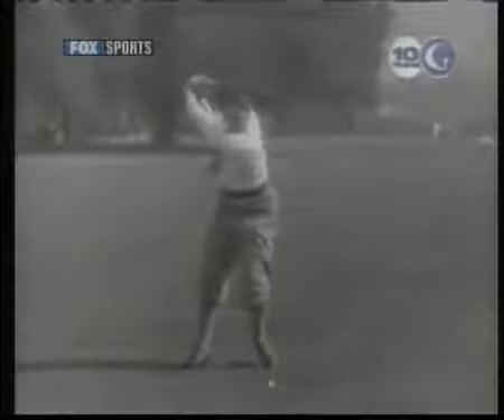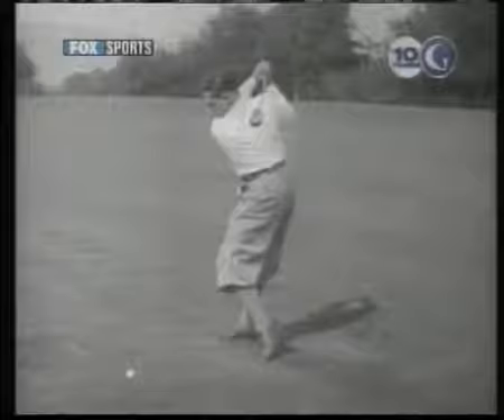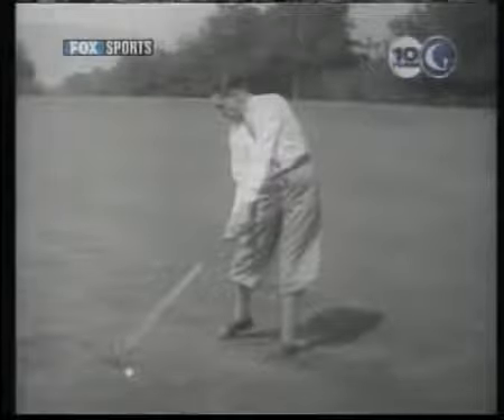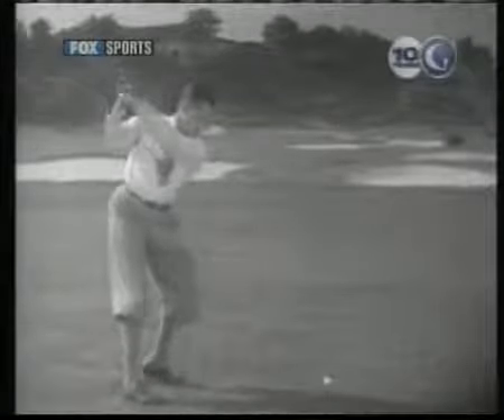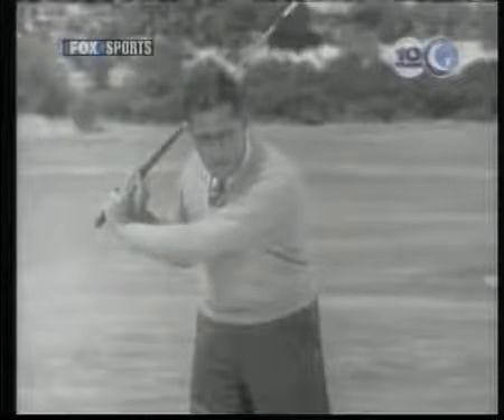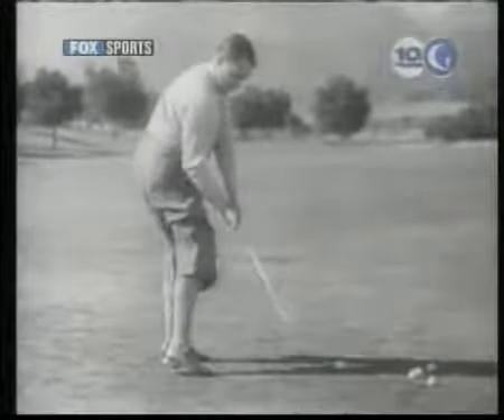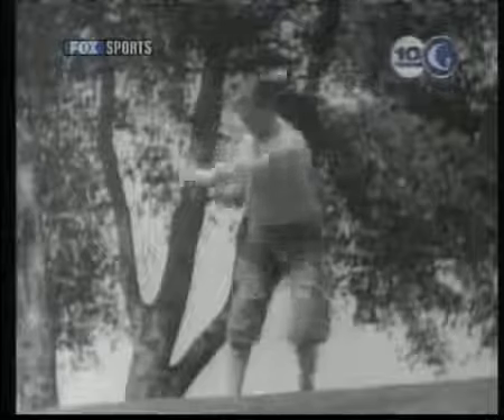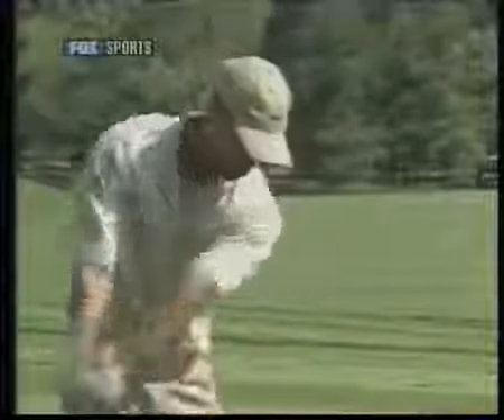Bobby Jones Clearing The Left Side